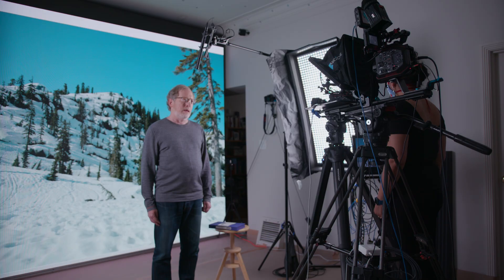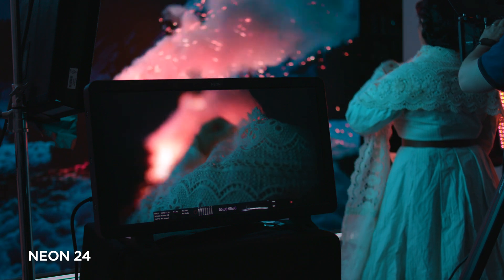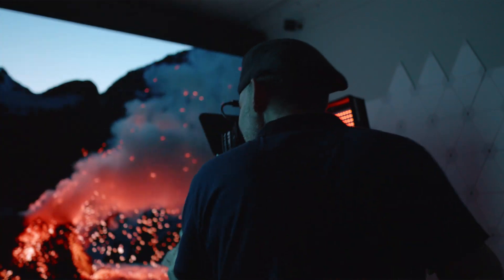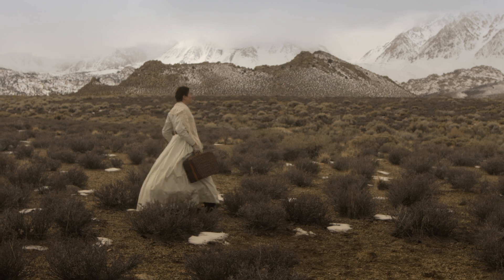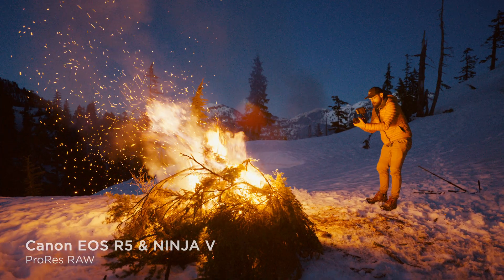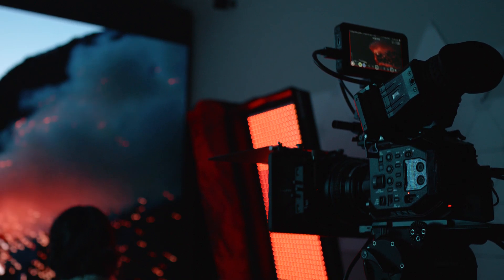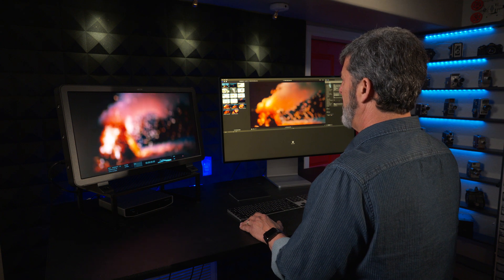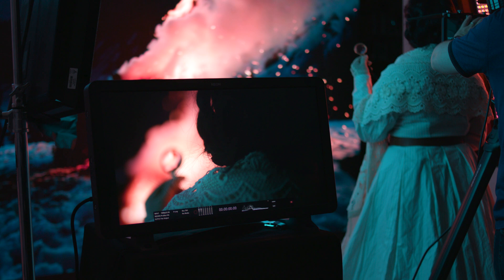Apple ProRes RAW on set with Virtual Production | ProRes RAW Knowledge Series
Filmmakers and editors love the efficiency and flexibility of Apple ProRes RAW. It’s also great for virtual productions, where the talent’s performing in front of background elements on a large LED wall.

As virtual production expert Noah Kadner explains, capturing ProRes RAW with NINJA V can make life easier when you’re combining footage from several different cameras. It’s also a boon on the virtual set – offering a bigger, sharper reference than your camera’s monitor to check color and latitude for fewer surprises in post.

ProRes RAW has continued to build momentum with over 40 cameras supporting the
ATOMOS and ProRes RAW combination, cementing its position as the industry standard for RAW
video capture. ProRes RAW combines the visual and workflow benefits of RAW video with the incredible real-time performance of ProRes. The format gives filmmakers enormous latitude when adjusting the look of their images and extending brightness and shadow detail, making it ideal for HDR workflows. Both ProRes RAW, and the higher bandwidth, less compressed ProRes RAW HQ are supported. Manageable file sizes speed up and simplify file transfer, media management, and archiving.

Atomos Compatible ProRes RAW devices are:
- NINJA V and NINJA V PRO KIT
- SHOGUN 7
- SHOGUN CONNECT
- SUMO 19